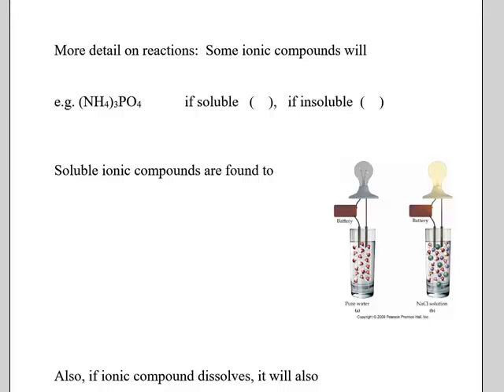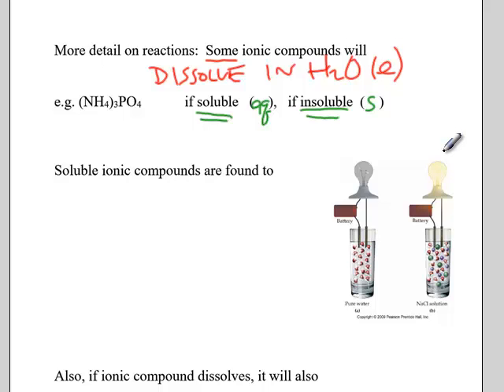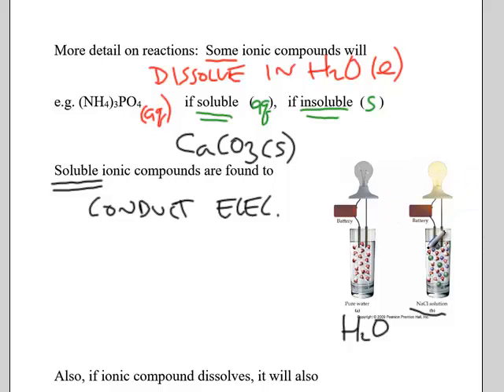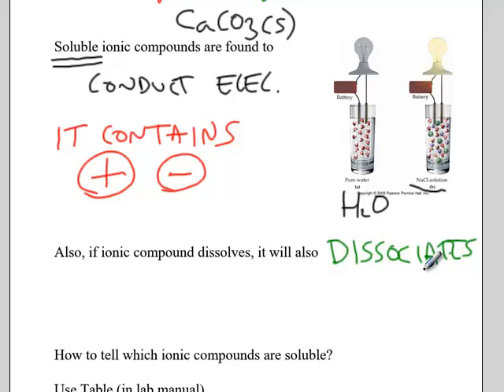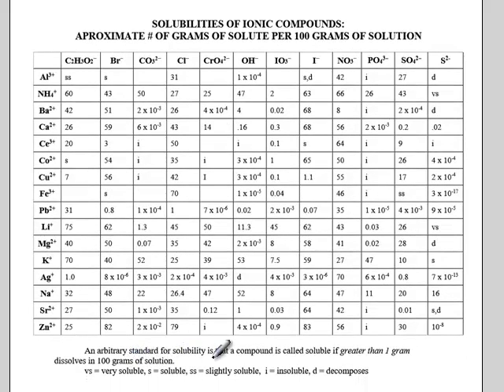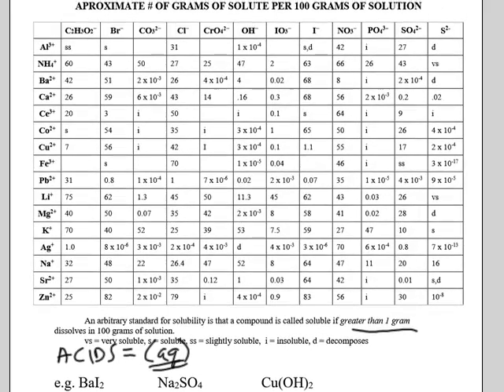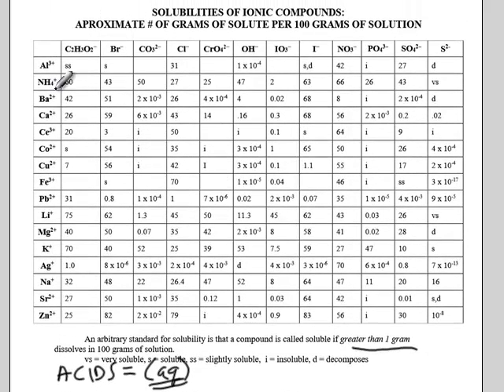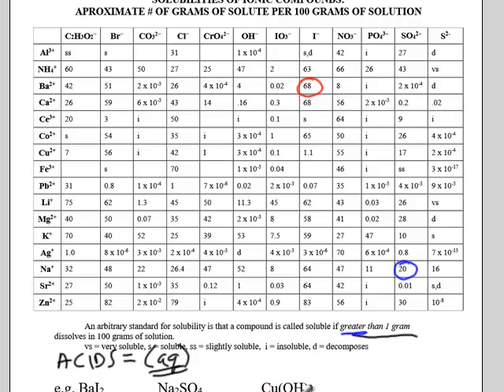07_04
07_04